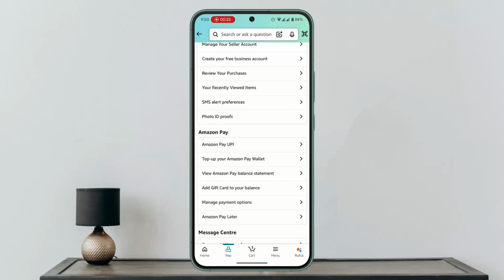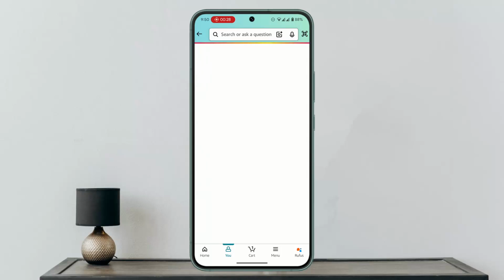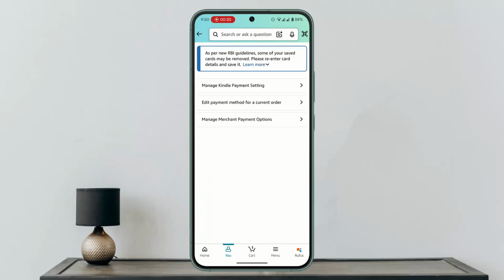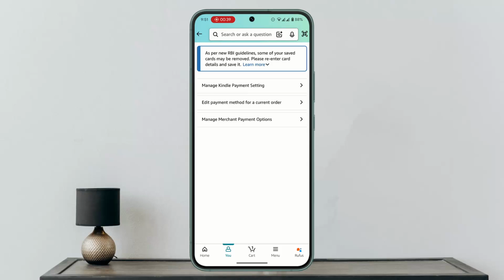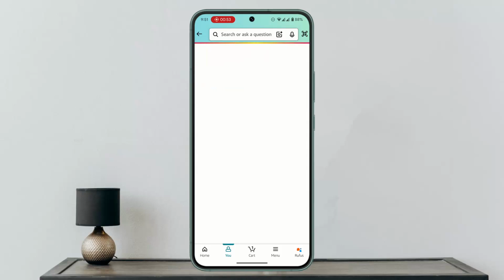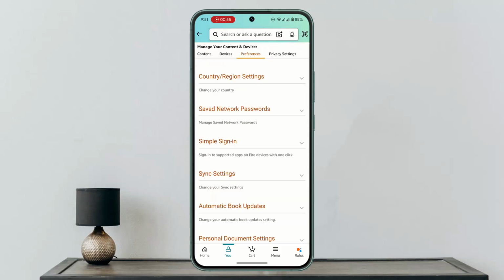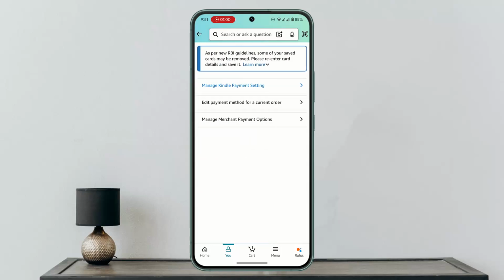✅ How To Update Credit Card On Amazon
If you need to update your credit card on Amazon, this video provides a clear walkthrough on how to manage your payment methods effectively within your account. Whether your card has expired, been replaced, or you're simply switching to a new card, Amazon allows easy management through its payment settings.

Start by opening the Amazon app or visiting on a browser. Log into your account using your credentials. Once you're logged in, go to the 'Your Account' section by tapping the user icon or selecting your profile. From there, navigate to the 'Amazon Pay' or 'Payment Options' area, then tap on 'Manage Payment Options' or 'Wallet.'

To edit an existing card—such as updating the expiration date, name, or billing address—select the card and choose 'Edit.' Make the necessary updates, then save your changes. If you're adding a completely new card, select 'Add a payment method' and enter the new card details. If your current card is no longer in use, you can remove it by selecting 'Edit' and then 'Remove from Wallet.'

Once you've updated or added your card, don't forget to save the changes. You can also set the new or updated card as your default payment method to ensure it's used for future purchases automatically.

Timestamps:
0:00 Introduction
0:09 Navigating to payment settings
0:25 Editing or removing a card
0:37 Adding a new card
0:47 Saving changes and setting default
0:58 Conclusion